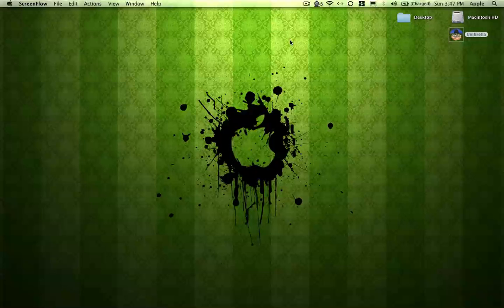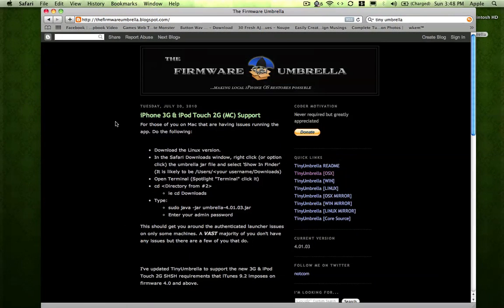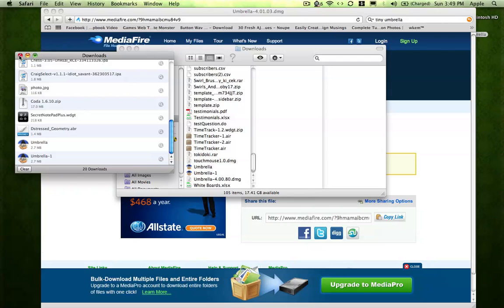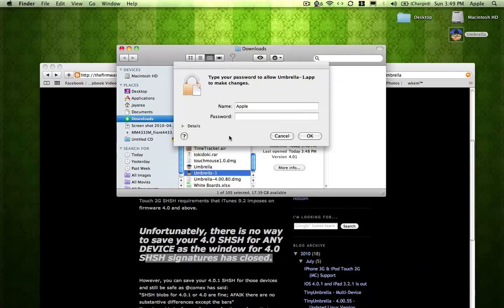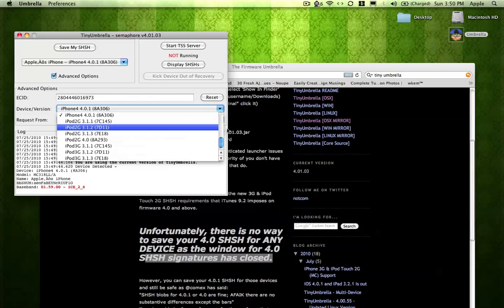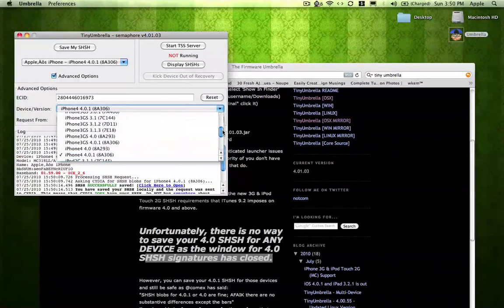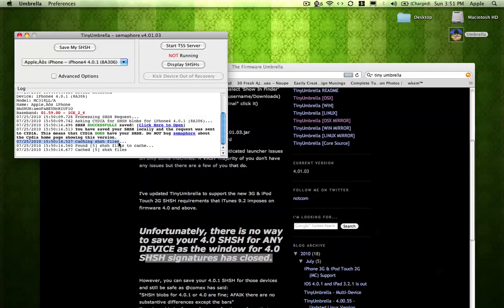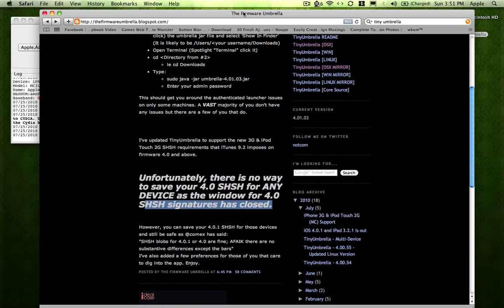Jailbreak iPhone 4 What You Need To Do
for recent news of the iPhone 4

/ Jailbreak & Unlock
SHSH Blob review / how to with Tiny Umbrella